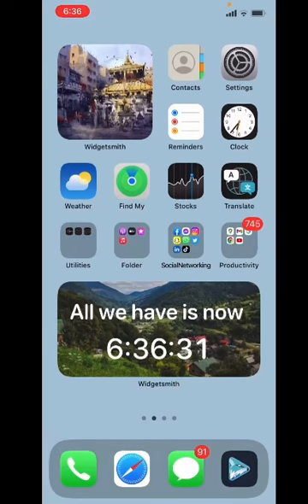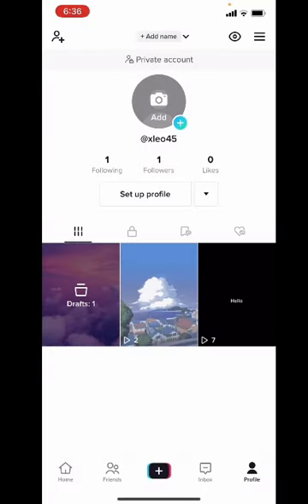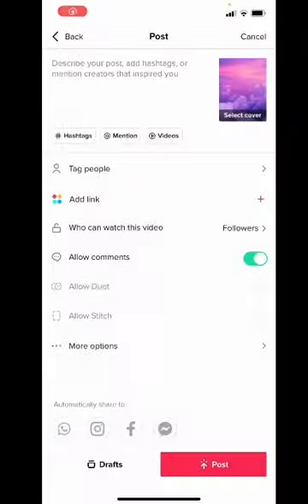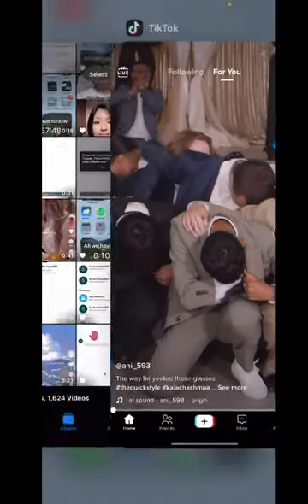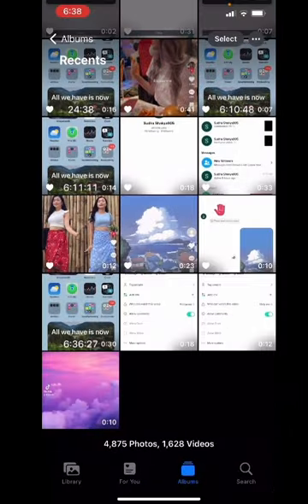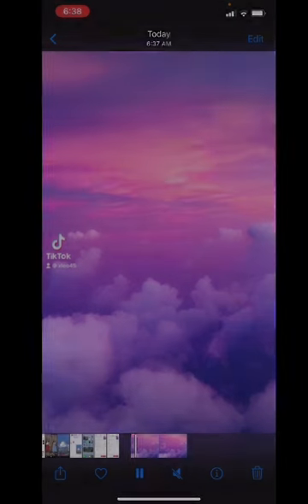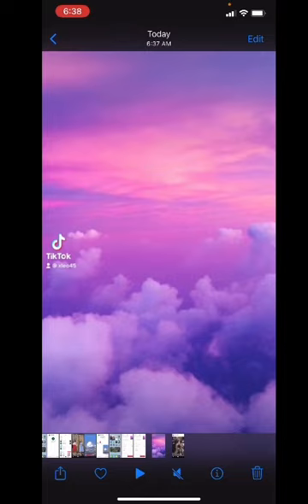How to Save TikTok Draft Video In Gallery (Easy Process 2022)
In this quick tutorial video, we'll learn how to save a tiktok draft video in your gallery. To do that, first open up your tiktok app and go to your profile and click on the draft video that you want to save. After doing that, click next. Now go to the option who can watch this video and select only me. Watch the video till the end to learn how to save draft videos.
I hope this video was helpful to you guys & if it was don't forget to like our video subscribe to our channel for other videos like this and also hit that bell notification button so you will be updated with our latest videos in the upcoming days.